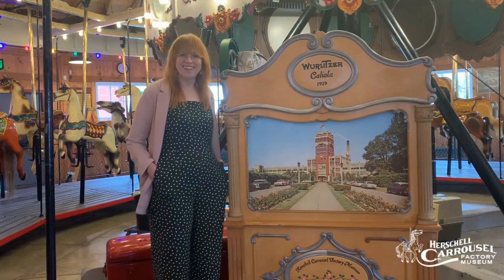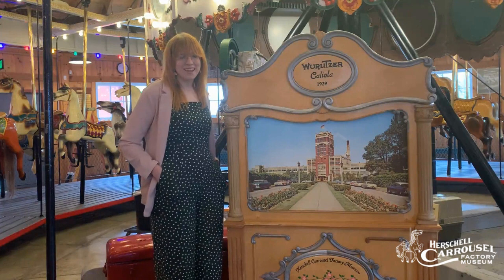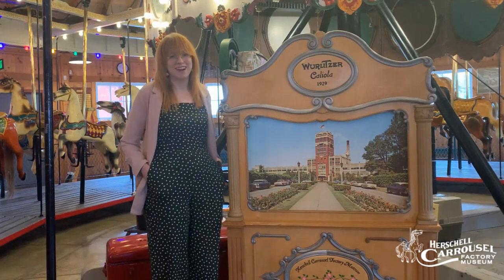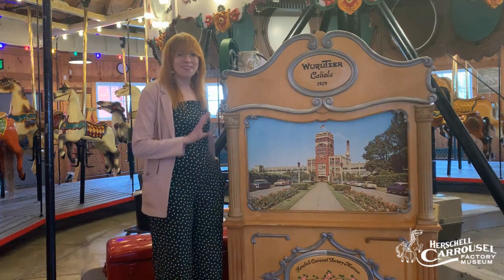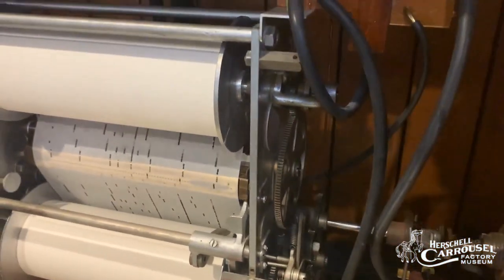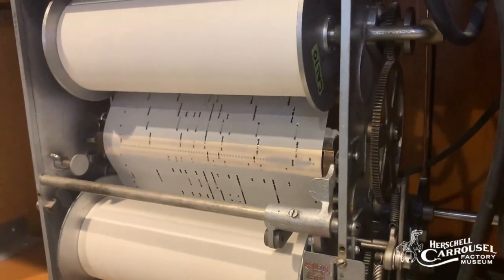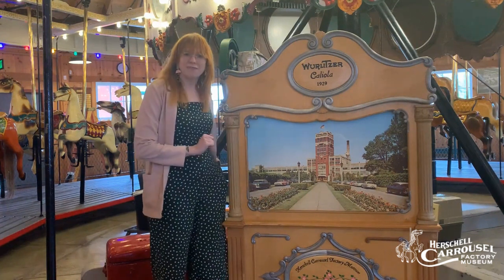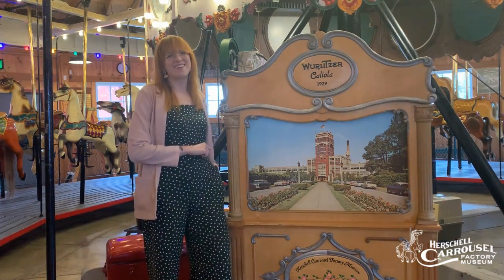Carrousel Curiosities Episode Five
Learn about our Wurlitzer Caliola band organ.